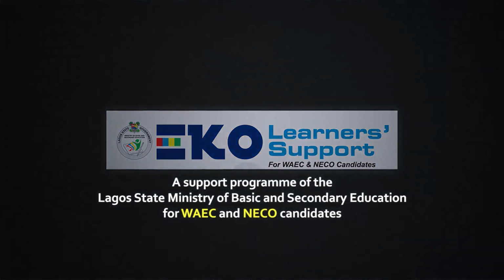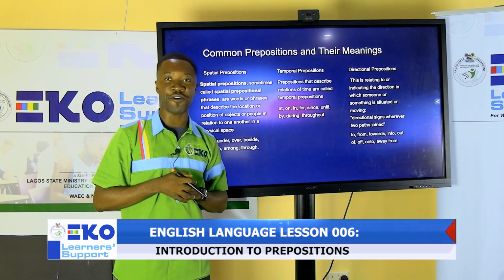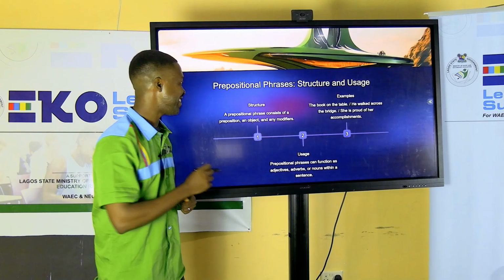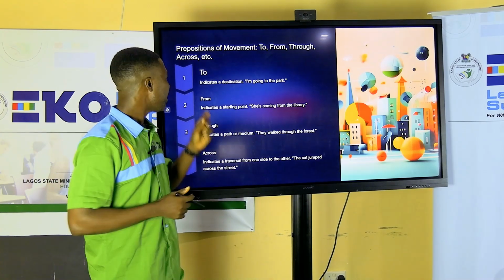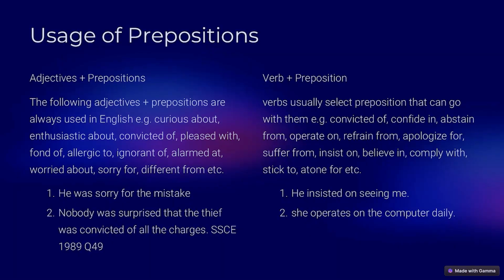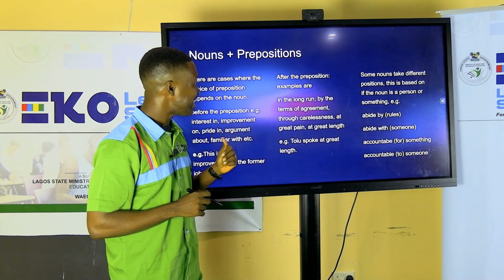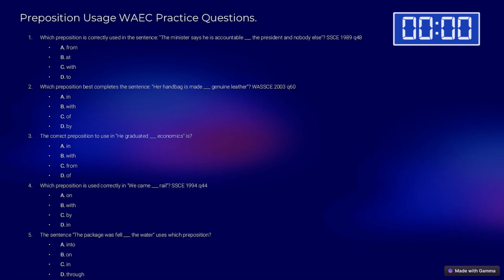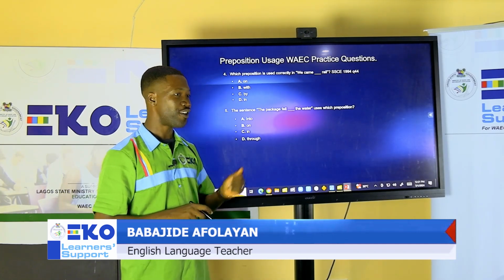EKO LEARNERS' SUPPORT || ENGLISH LANGUAGE LESSON 006 || INTRODUCTION TO PREPOSITIONS